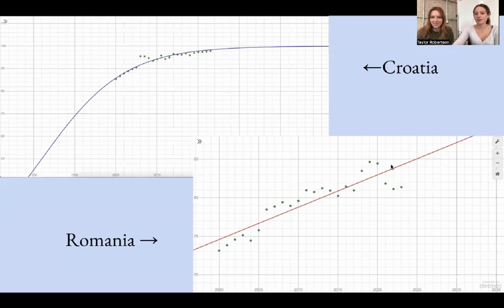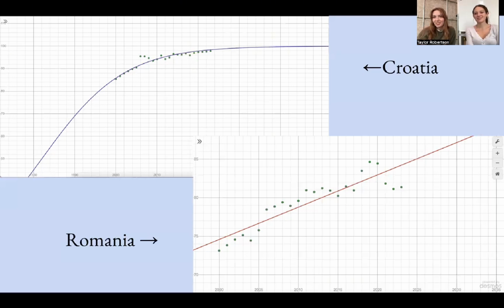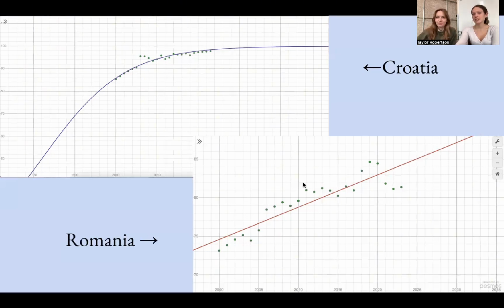Post-Secondary Graduation Rates Under The Indicator 4.1.2 Set Out by The United Nations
ACT B, MAT135H1, Tutorial 0606